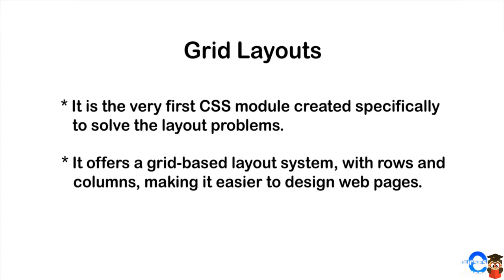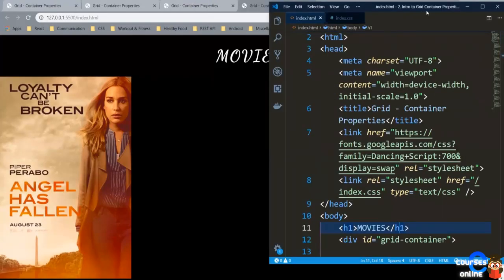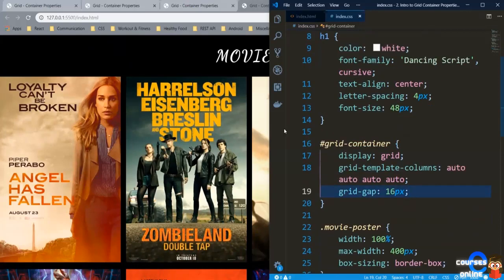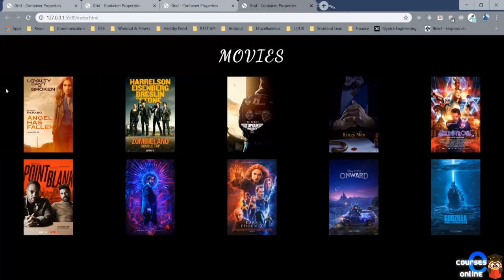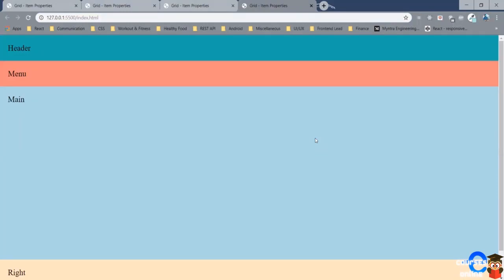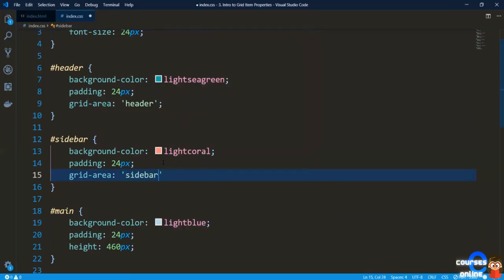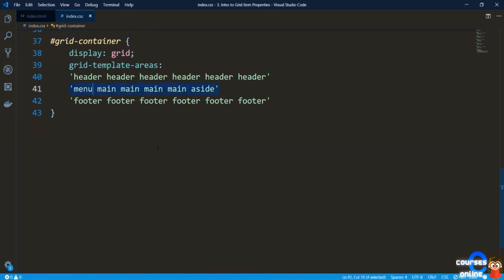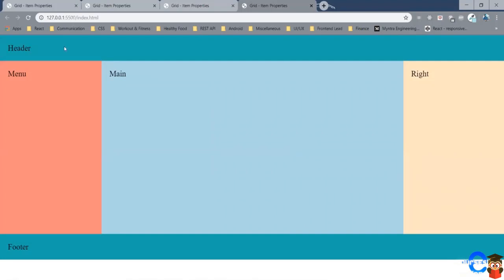The Complete CSS Course - Section 11 Grid Layout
The Complete CSS Course tutorial So you are here to learn one of the best CSS courses ever .
This course does not require any previous knowledge because it covers all stages , from Basics To Advanced for front end development .
Complete guide to create beautiful, responsive and user-friendly websites using CSS3. Learn CSS3 with hands-on projects
"In this video, we will talk about  part: " 11 Grid Layout
00:00  Introduction to Grid Layout
02:22  Grid Container Properties
10:22  Grid Item Properties
18:29  Outro
CSS,
CSS tutorial.
css tutorial for beginners,
css tutorial nails,
css tutorial advanced,
css tutorial bangla,
css tutorial for beginners in hindi,
css tutorial zero to hero,
css tutorial for beginners in tamil,
css tutorial in hindi,
css tutorial animation,
css tutorial advanced techniques,
css tutorial apni kaksha,
css tutorial advanced in hindi,
css tutorial bro code,
css tutorial bangla 2021,
css tutorial beginner to advanced,
css tutorial by anisul islam,
css tutorial by code with harry,
css tutorial by jamal sir,
css tutorial code with harry,
css tutorial course,
css tutorial complete,
css tutorial cwh,
css tutorial class,
css tutorial css tricks,
css tutorial download,
css tutorial english,
css tutorial español,
css tutorial example,
html css tutorial english,
css tutorial for beginners full,
css tutorial for beginners in telugu,
css tutorial for beginners bangla,
css tutorial full course,
css tutorial hindi,
css tutorial html,
tailwind css tutorial hindi,
advanced css tutorial hindi,
css tutorial in bangla,
css tutorial in telugu,
css tutorial in nepali,
css tutorial in one video,
css tutorial indonesia,
css tutorial javatpoint,
html javascript css tutorial,
css and javascript tutorial,
css tutorial tutor joe's,
css js animation tutorial,
css bangla tutorial jamal sir,
reactjs css tutorial,
css tutorial by kotha abhishek,
css tutorial layout,
css layout tutorial for beginners,
css tutorial online,
tailwind css tutorial react,
css tutorial step by step,
css tutorial visual studio code,
css tutorial with project,
css tutorial with examples,
css tutorial with harry,
css tutorial 1 hour,
css tutorial 2021,
tailwind css tutorial 2021,
html 5 css 3 tutorial,
html 5 css 3 tutorial for beginners,
bootstrap 5 css tutorial
css course for beginners,
css course bangla,
css course 2021,
css course arabic,
css course advanced,
css course in hindi,
css crash course for absolute beginners,
css full course arabic,
css full course advanced,
css full course apni kaksha,
css crash course advanced,
css course by code with harry,
css full course bangla,
css full course for beginners,
html and css course for beginners,
css full course bangla tutorial,
css course complete,
css course code with harry,
css crash course,
css crash course 2021,
css crash course in hindi,
css animation crash course,
css course details,
design course css,
css course elzero,
css course english,
css course full,
css full course in hindi,
css full course in tamil,
css full course in telugu,
css course hindi,
html css course hindi,
html css course,
css full course in hindi for beginners,
html and css course online free,
course website html css,
css course in telugu,
css course in tamil,
css course information,
course html css javascript,
josh comeau css course,
css full course by jamal sir,
css full course in kannada,
css language full course,
learn css course,
css layout crash course,
best css course on youtube,
course of css,
css online course,